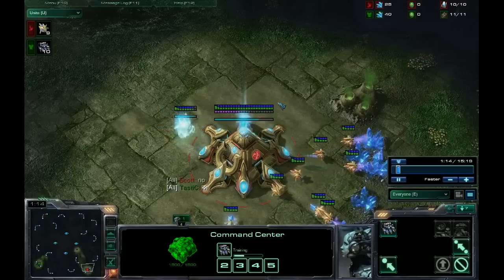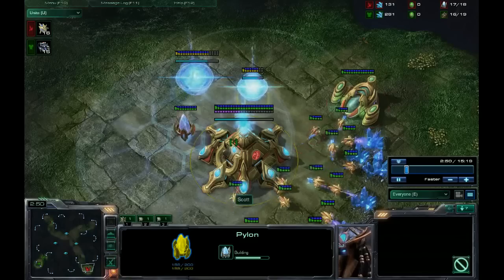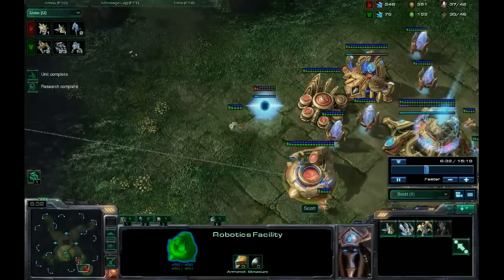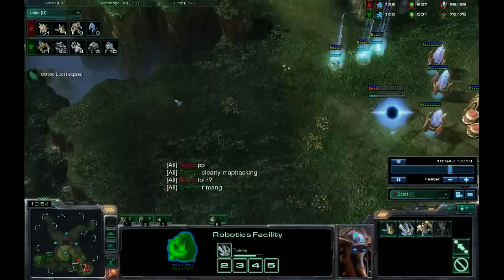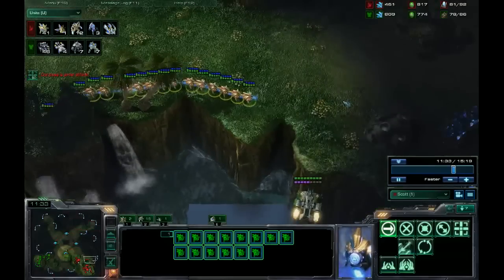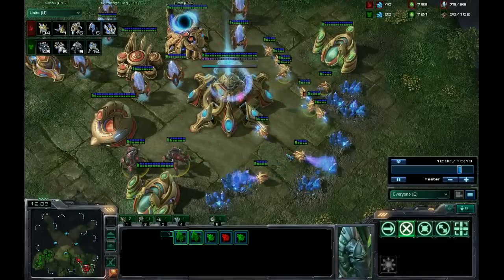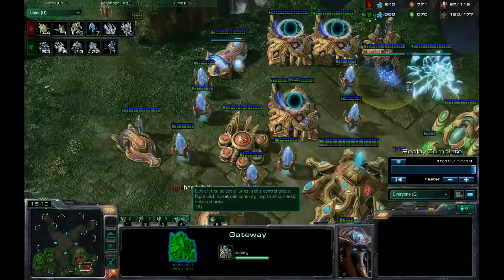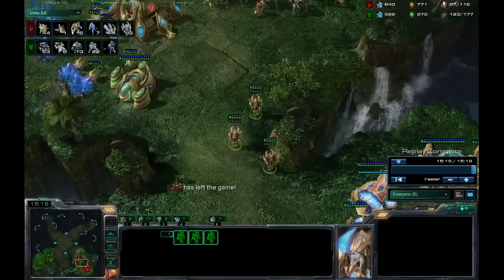StarCraft 2 - Scott vs. TastiC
StarCraft 2 Platinum League
PvT Focusing on Protoss
3 Key Points: Teching, Upgrading, Production Facilities